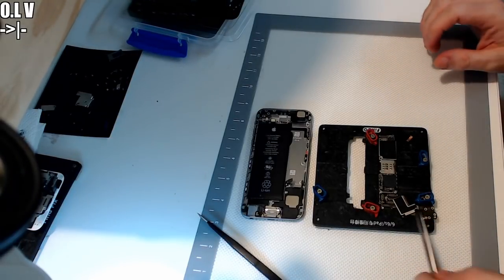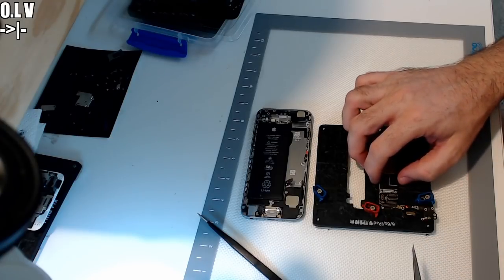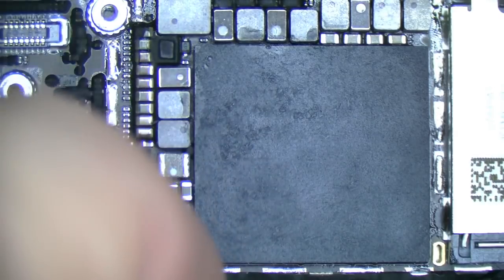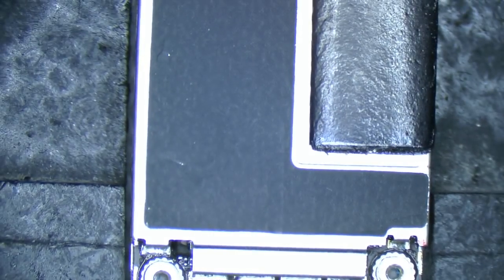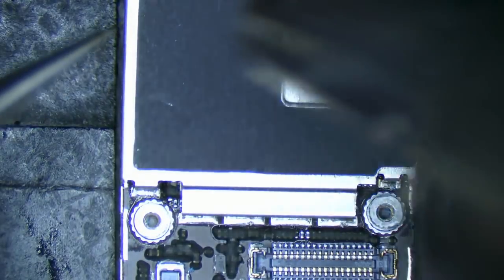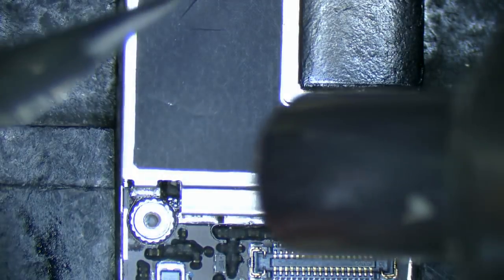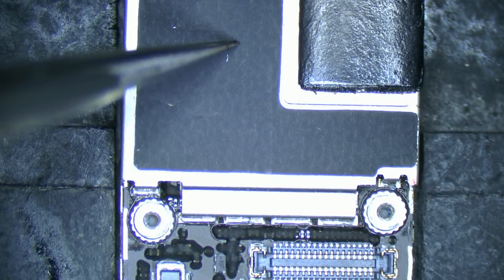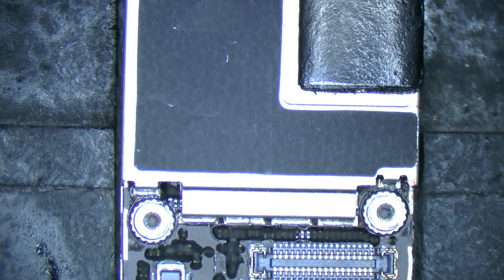Don't tack - Reflow! iPhone shield reattachment technique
In the older days, putting shields on wasn't something I had to care about, I only took the shields off to do cleaning / fixing for data recovery.   It wasn't until starting with normal repairs (filters, touch IC, tristar etc) that I needed to put shields back on, and I was never happy with the place & tack results.

Seeing Jason Villmer of STS Telecom use hot-air gave me the technique I was looking